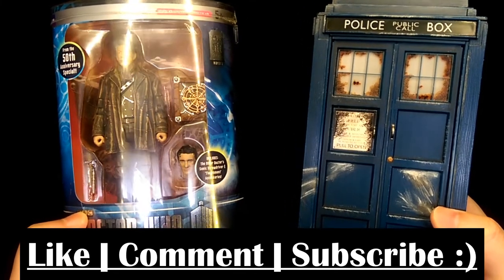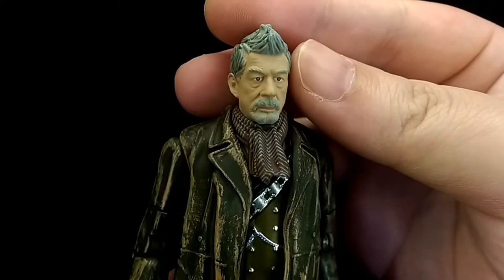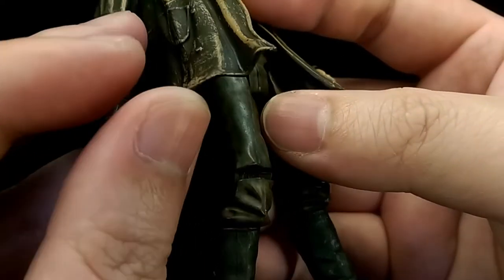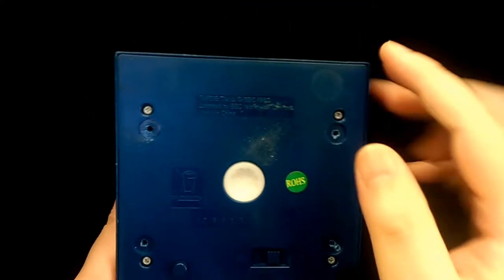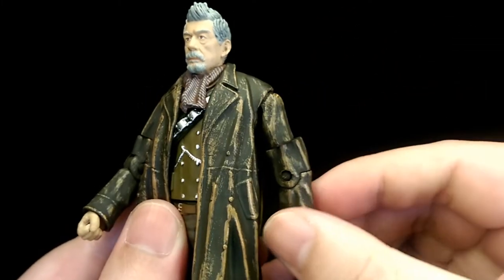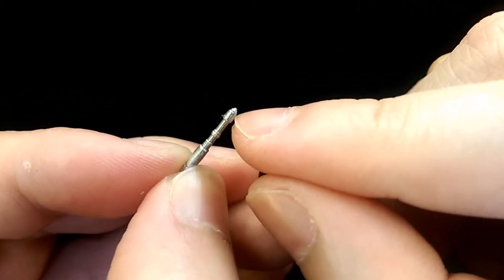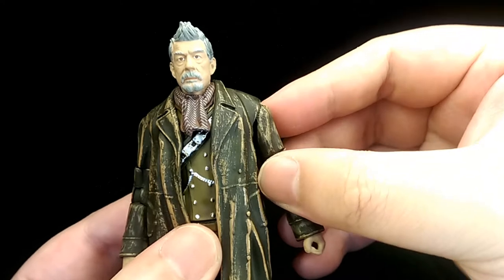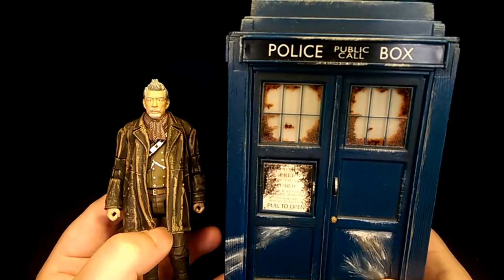Underground Toys - Doctor Who - War (Other) Doctor & Custom Tardis - 5" Figure Review - Hoiman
I take a closer look at the Underground Toys War (Other) Doctor and custom painted Tardis figure.